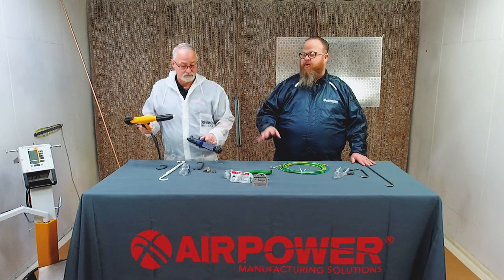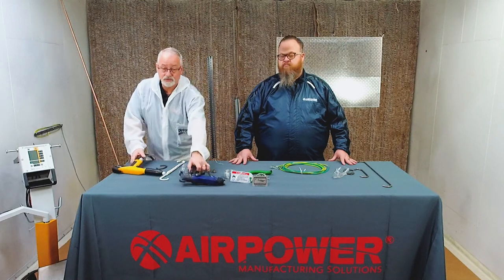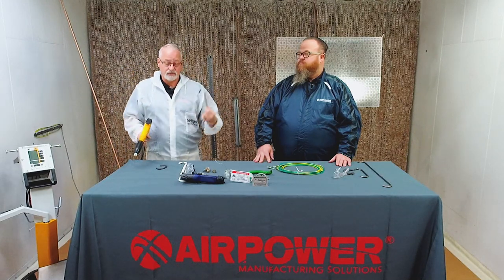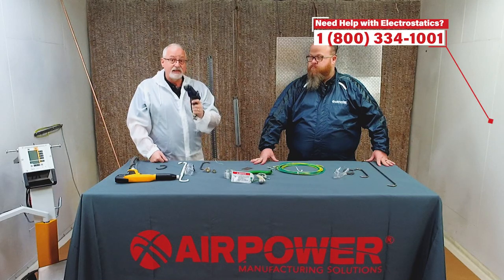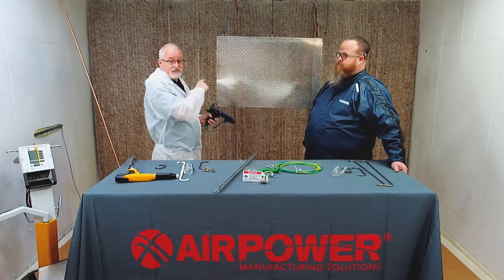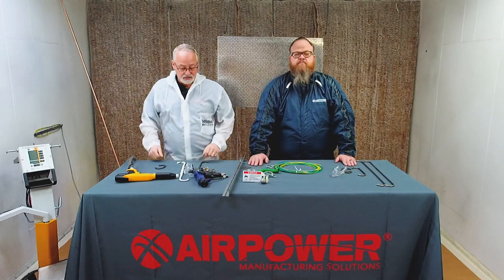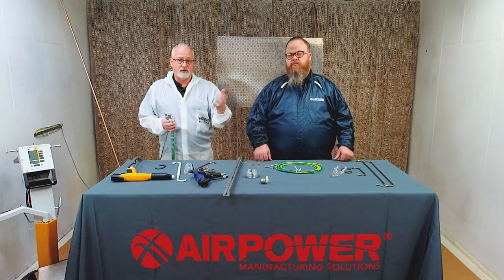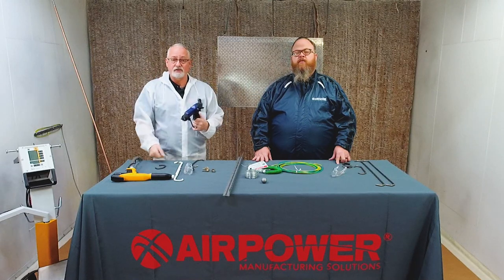Improving Your Electrostatic Liquid or Powder Coating Process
Learn how to improve your electrostatic process with expert advice for powder coaters and liquid painters. Discuss best practices that help you put more powder or paint on your parts and less in your filters or the paint booth floor. What does this mean for you? Higher transfer efficiency and less paint (money) wasted by increasing your first pass transfer efficiency. Video from the Air Power, Inc. Chattanooga Branch.